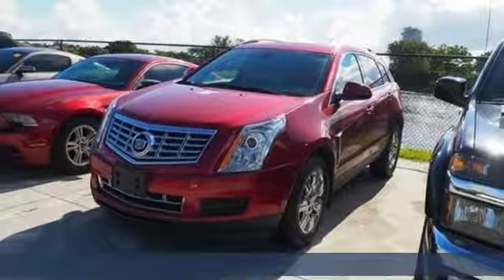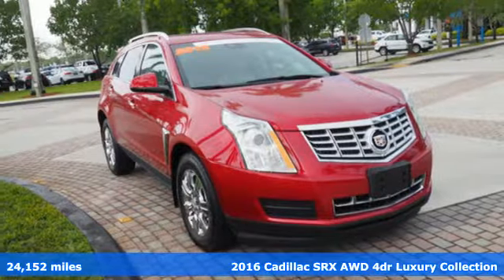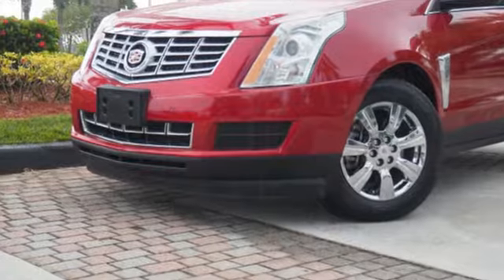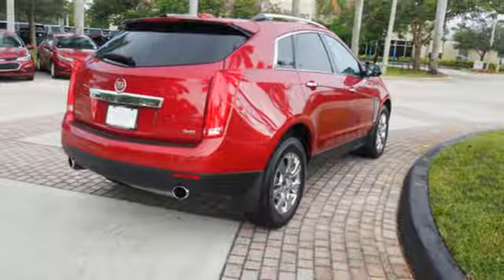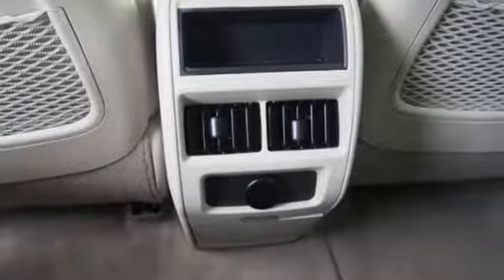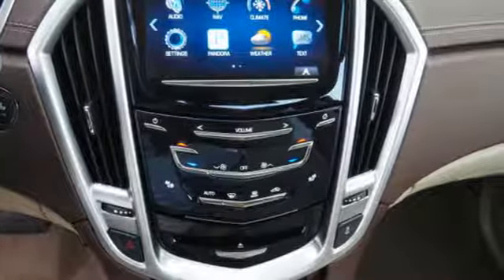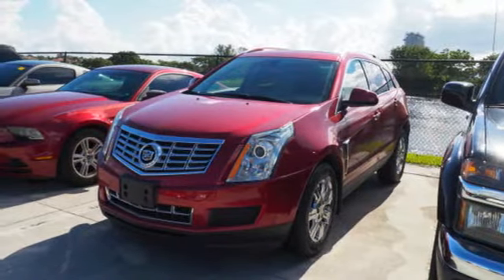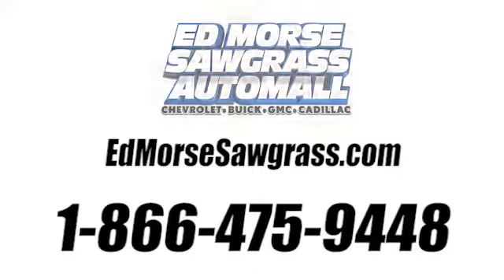Certified 2016 Cadillac SRX Sunrise FL Miami, FL JZ189565A - SOLD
Year: 2016
Make: Cadillac
Model: SRX
Trim: Luxury Collection
Engine: 3.6L SIDI DOHC V6 VVT Engine
Transmission: Automatic
Color: Crystal Red Tintcoat
Interior: Ebony w/Ebony accents
Mileage: 24152
Stock #: JZ189565A
VIN: 3GYFNEE36GS504755

Address:
14401 West Sunrise Bouledvard